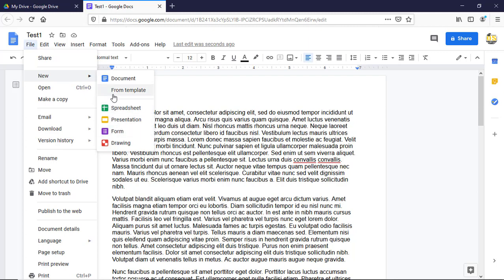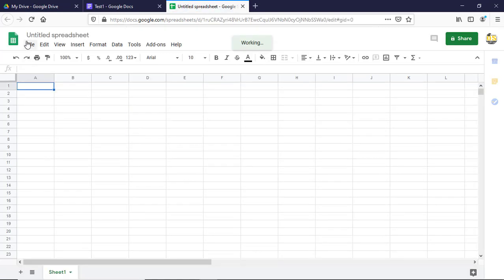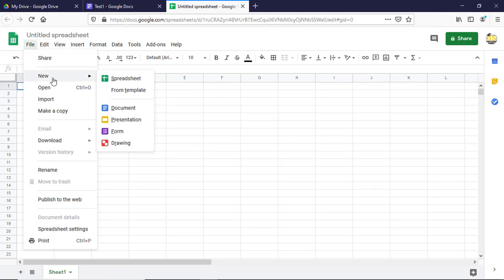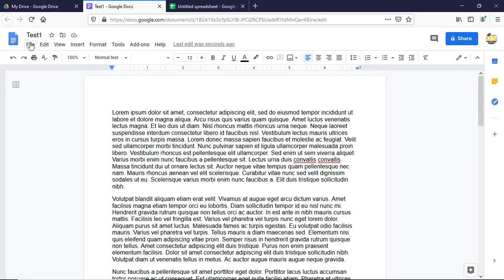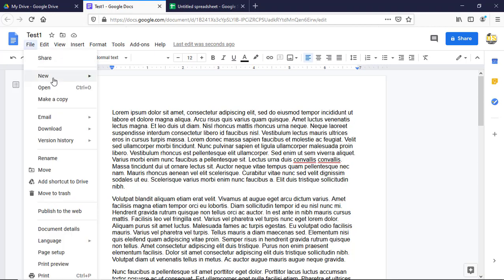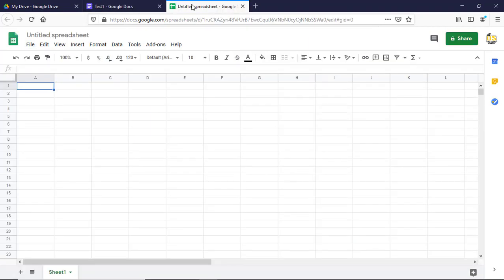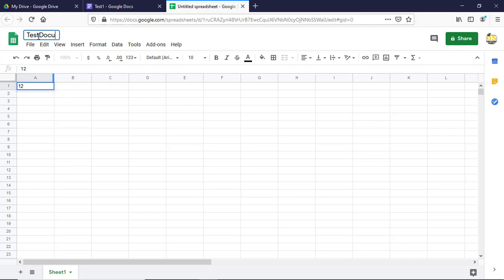Creating a new Google document from another Google document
The video demonstrates creating different document types from the New sub-menu in the File menu of Docs, Sheets, Slides, and Drawing. To learn more about Google office applications and other applications, visit: